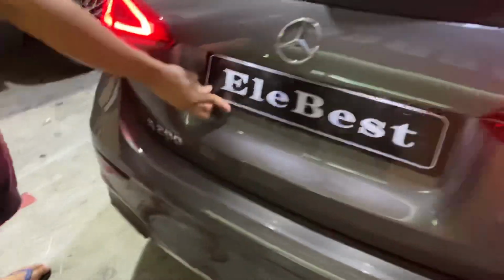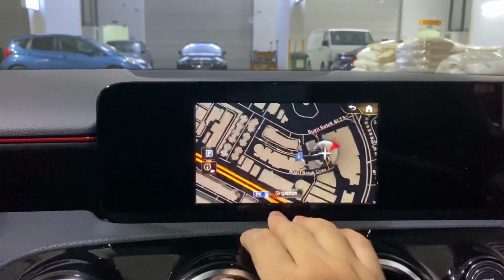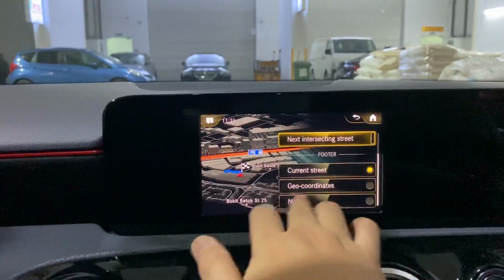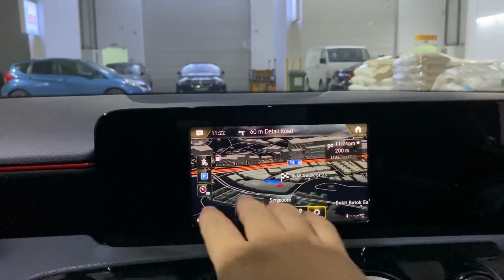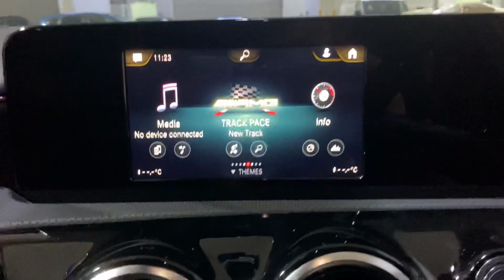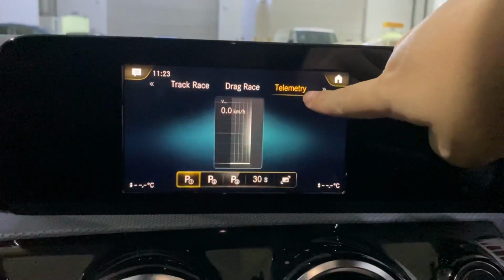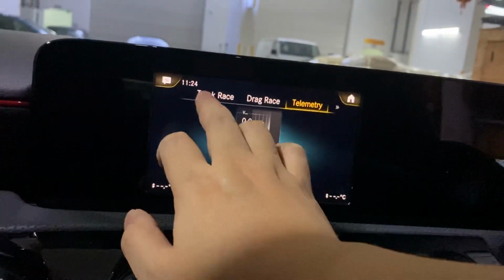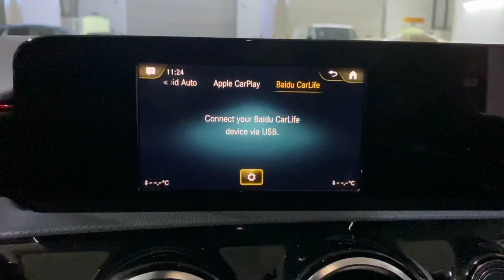A200 W177 SG Map Loaded in Small Screen, AMG Track Pace Activation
EleBest Pte Ltd

#04-19, WCEGA Plaza, 1 Bukit Batok Crescent, 658064, Singapore

9:30-18:00, Mon-Sat, Except PH